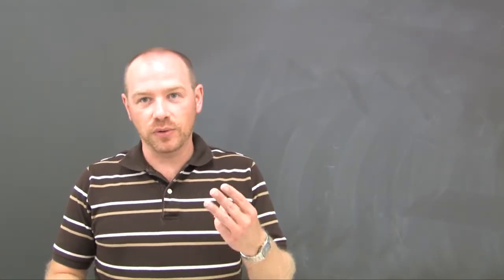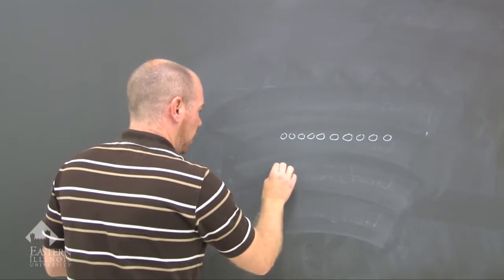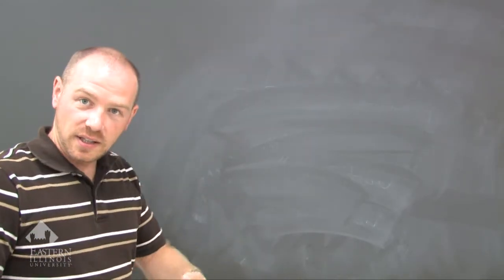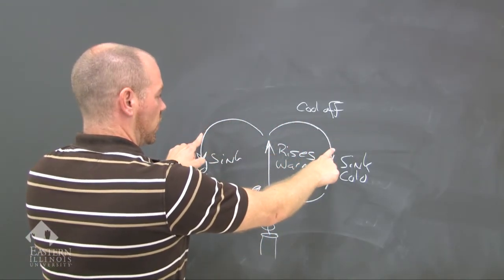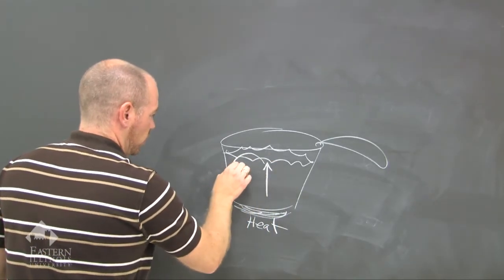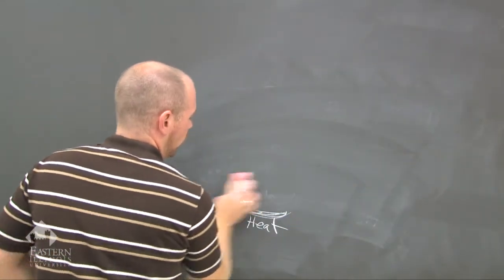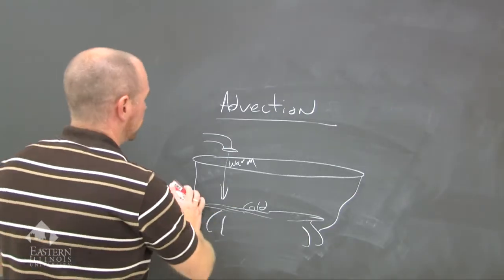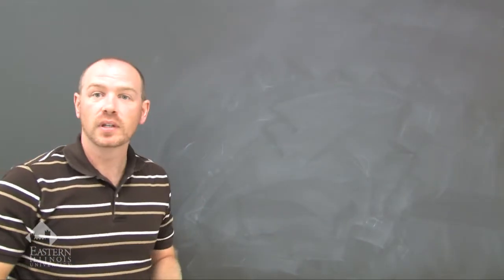Without the Sun: Episode 4-Fundamentals of Radiation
Solar radiation and the three basic pathways of energy.